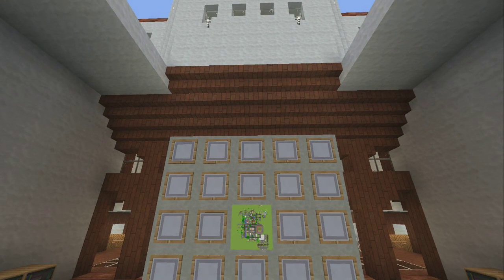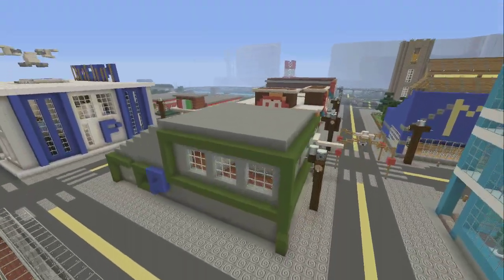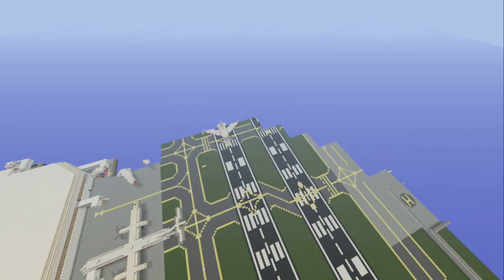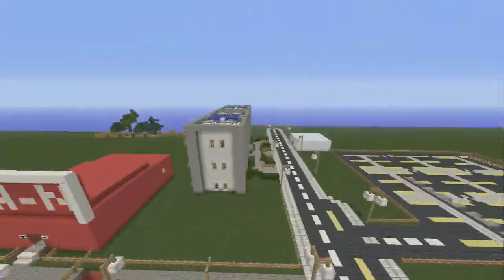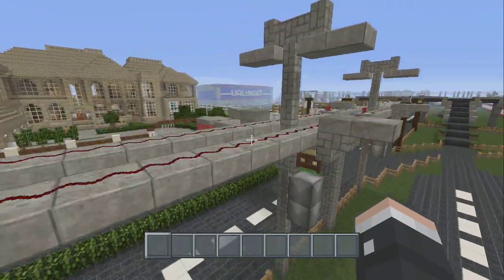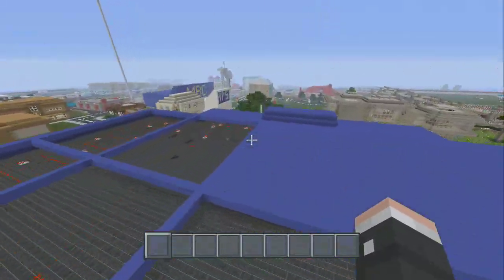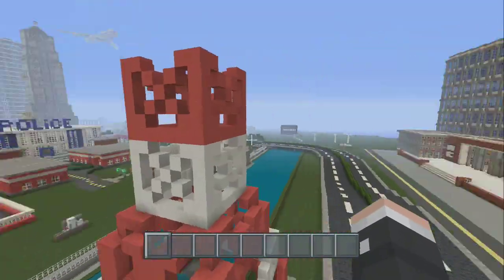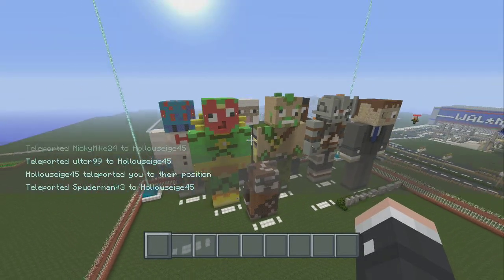Minecraft Tour Video: City Of San Hantonio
Today I will showcase my friends world MickyMike24. He has a great looking city that gave me a lot of inspiration!